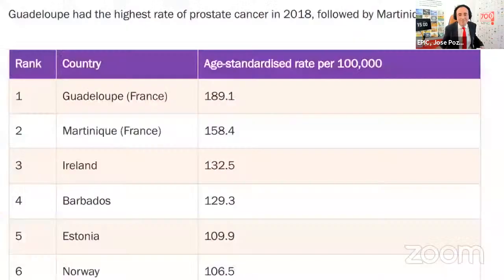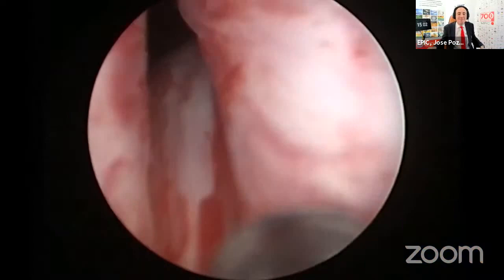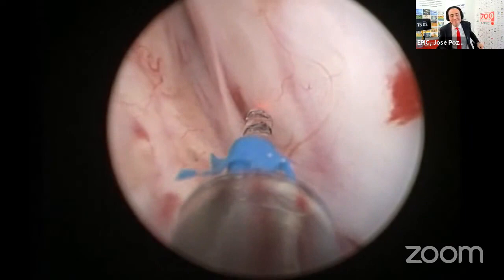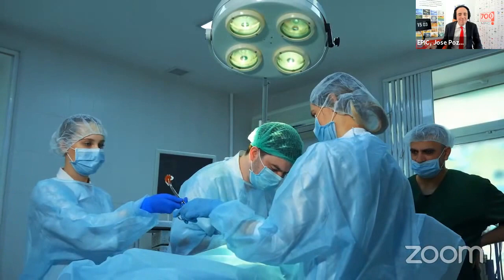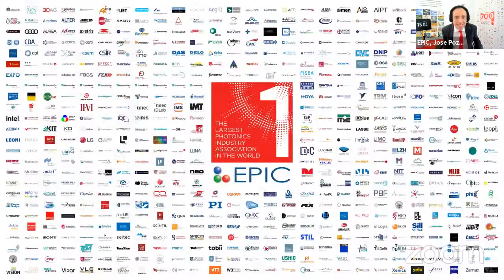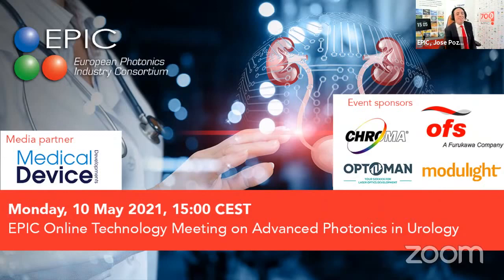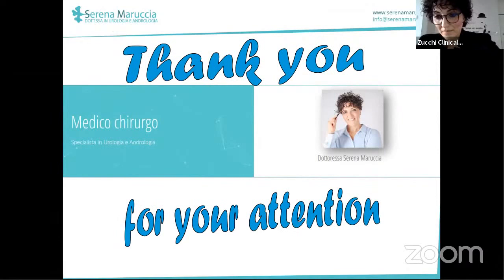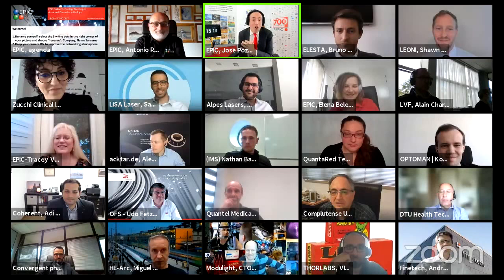EPIC Online Technology Meeting on Advanced Photonics in Urology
Lithotripsy and stone retropulsion, benign prostatic hyperplasia treatment, cancer diagnostics and therapy… Photonics technologies are enabling faster, safer and more precise solutions for urological conditions. At this meeting urologists, laser-systems and endoscopic system integrators will come together to address the whole photonics supply chain with the currently existing un-met clinical needs.

We would like to thank the following companies for sponsoring the meeting:
Chroma Technology

In media partnership with:
Medical Device Developments

Moderators:
Jose Pozo, CTO at EPIC

Speakers:
(00:08:37) Serena Maruccia, Deputy Chief at the Urology Division at Zucchi Clinical Institutes
(00:21:21) Martin Forrer, Senior Vice President Business Development at FISBA
(00:32:12) Samir Lamrini, R&D Manager at LISA Laser
(01:01:44) Miltos Vasileiadis, Business Development and R&D projects at Alpes Lasers
(1:28:17) Bruno Scotti, Product Marketing Engineer at ELESTA
(1:36:02) Shawn Moran, Global Market Manager-Medical Devices at LEONI
(1:45:55) Udo Fetzer, Key Account Manager at OFS
(1:52:38) Andrea Agliati, R&D Manager at Convergent Photonics